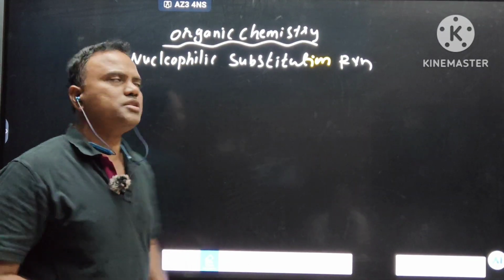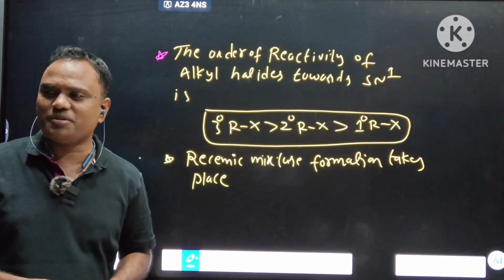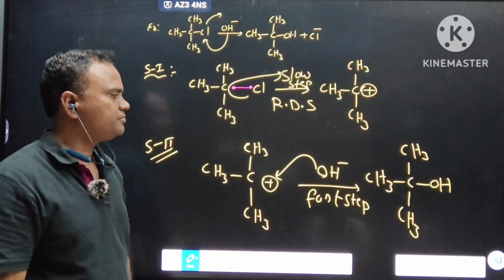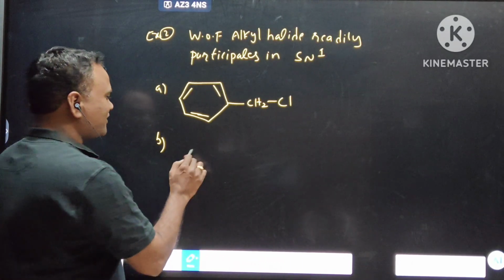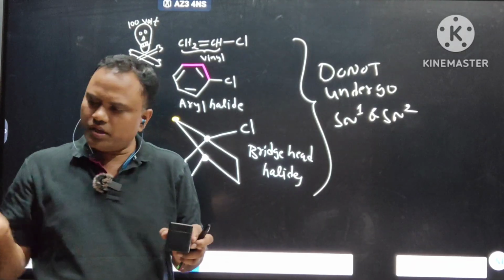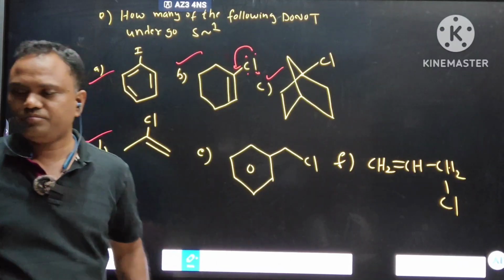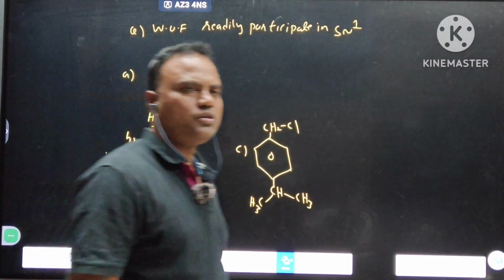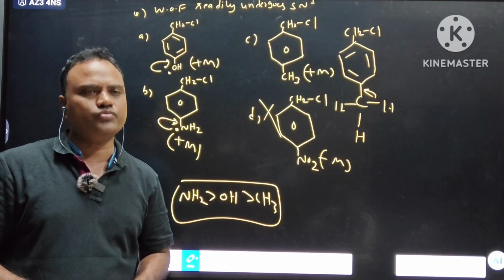Alkyl Halides SN1